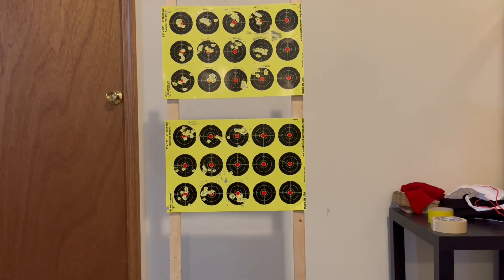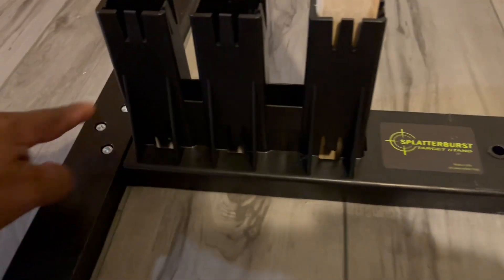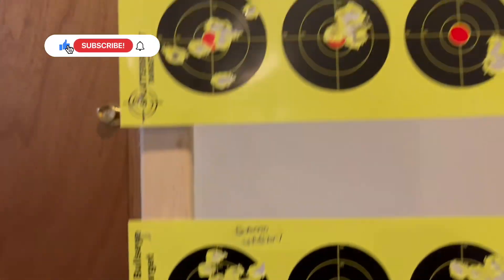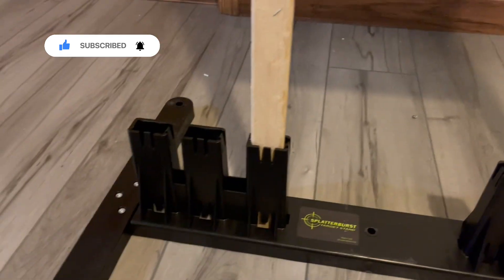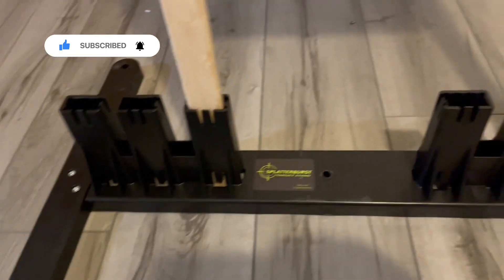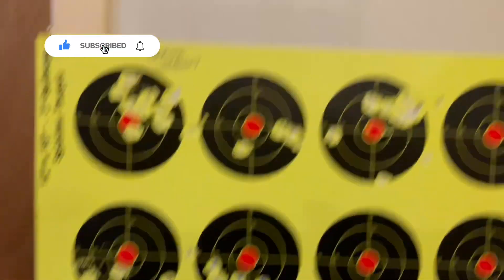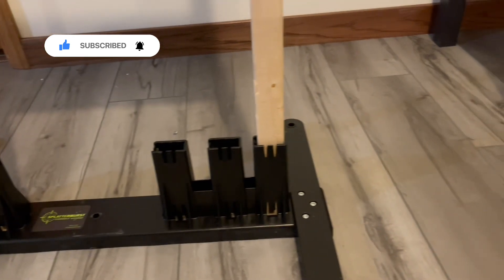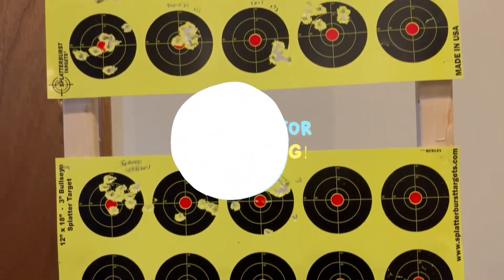Product Review: Splatterburst Target Stand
Splatterburst Targets - Multi - Width Polymer Target Stand - Excellent for All 6-24 Inch Wide Targets - Made in USA